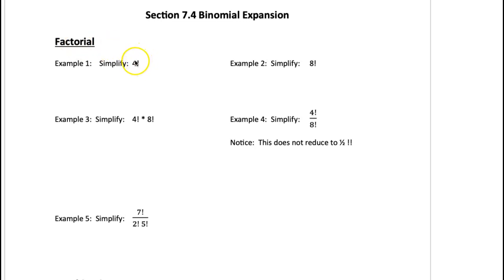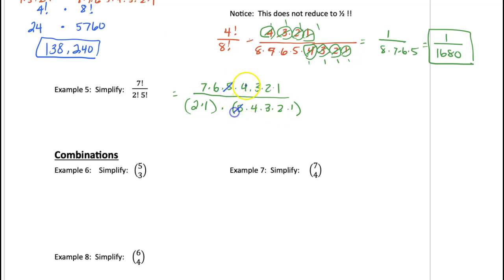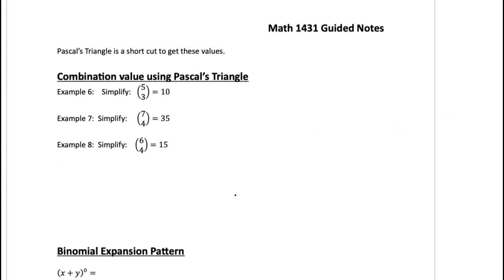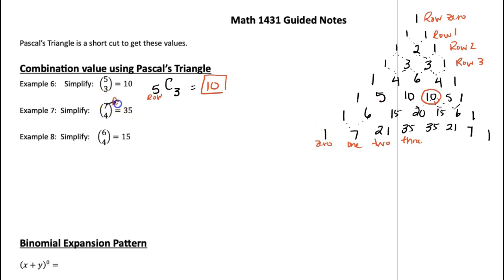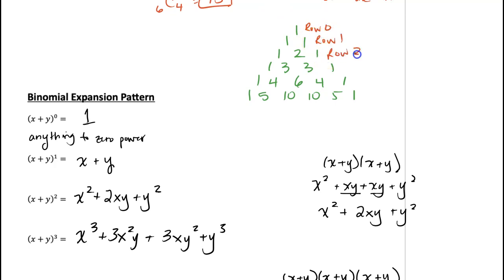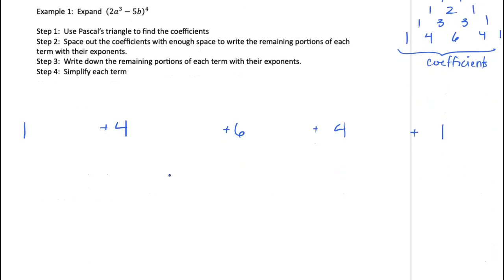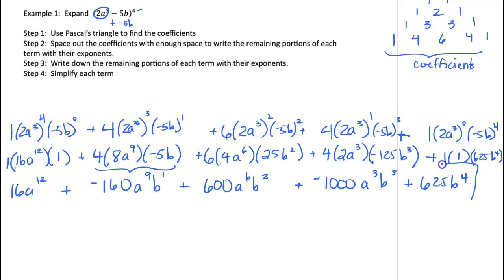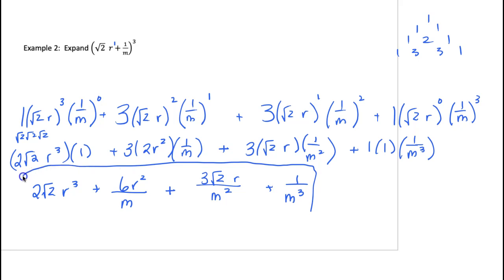binomial expansion (Math 1431)